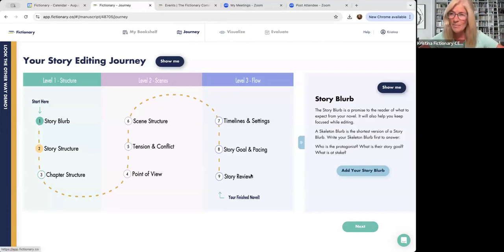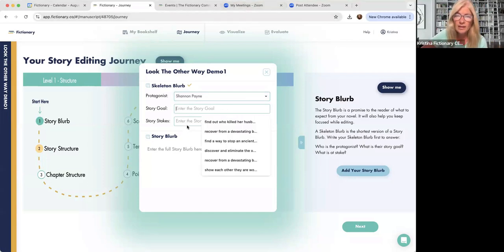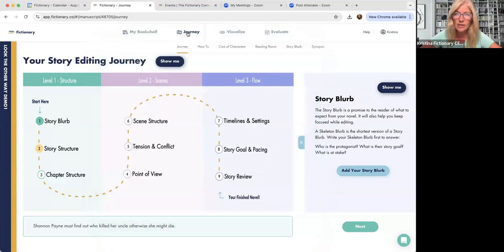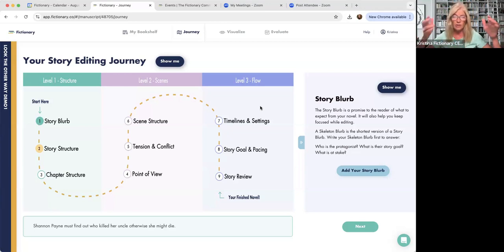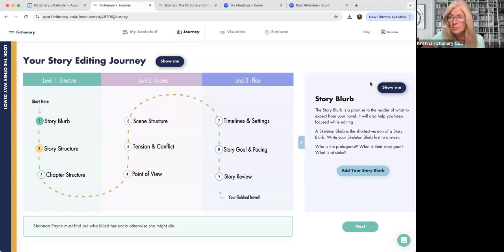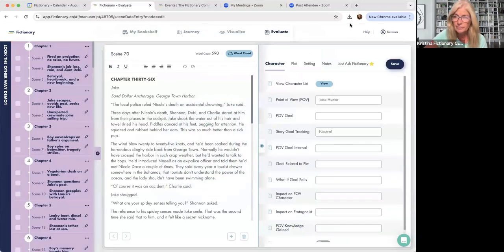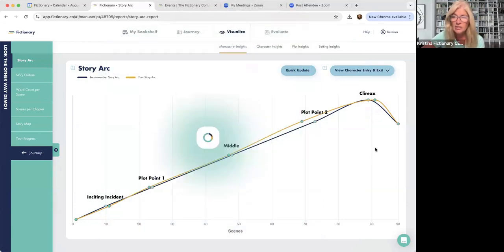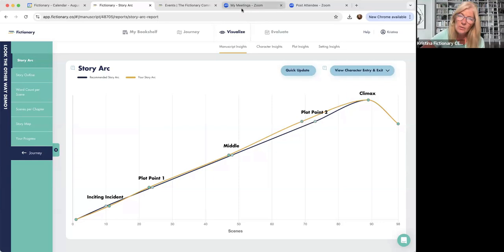How to Write an Effective Skeleton Blurb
The skeleton blurb is your most important tool for outlining, writing, and editing your novel.

It sounds easy. Who is your protagonist, what is their goal, and what's at stake? But it's harder than it sounds.

In this session, Kristina will show you how to use the Fictionary software to answer those questions and how to use the answer during the writing process.